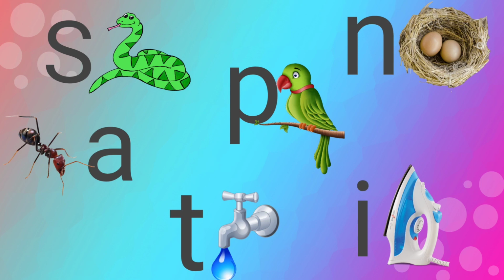How to Teach Jolly Phonics to Kindergarten | Jolly Phonics Blending Group 1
Hello everyone!
In this video I will teach about Jolly Phonics Sounds, Blending and Reading the words. I will teach how Children's can learn easily Jolly Phonics Sounds and make words easily to blend them.
After watching this video Children's will be able to blend, read, and write Jolly Phonics Words easily. This video will help them to read stories books.